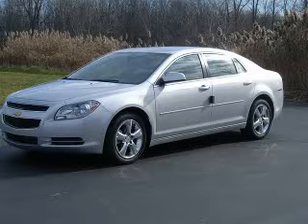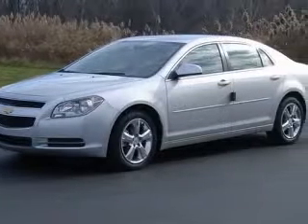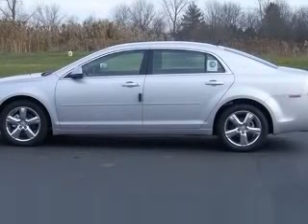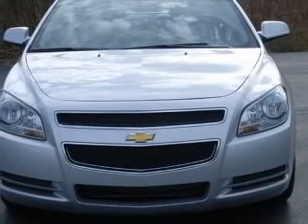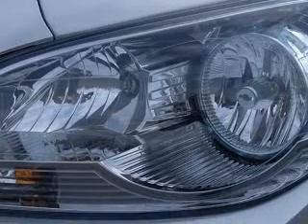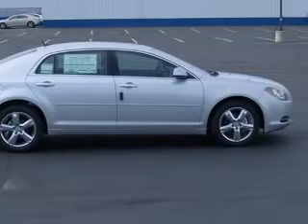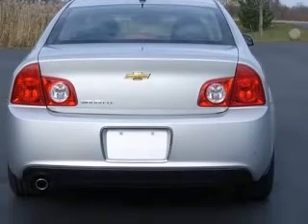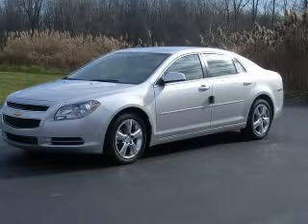2011 Chevrolet Malibu McDonald Chevrolet, Inc.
2011 Chevrolet Malibu LT w/2LT
Engine: 2.4L 4 cyls
Trans: Automatic 6-Speed
Color: Silver Ice Metallic

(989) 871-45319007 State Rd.